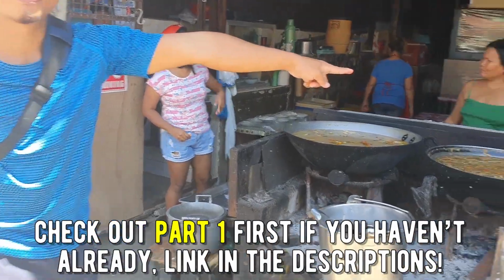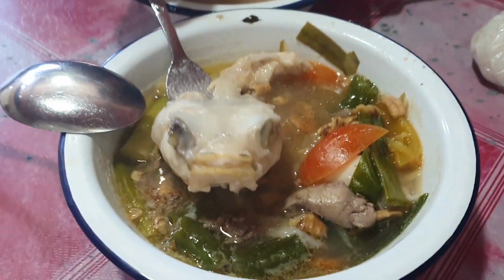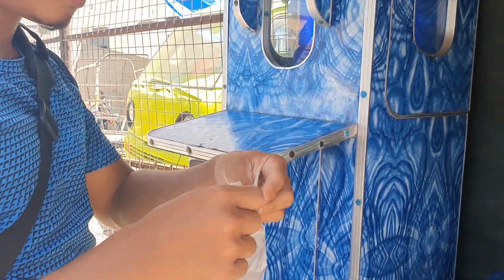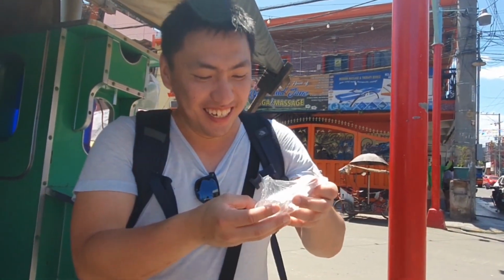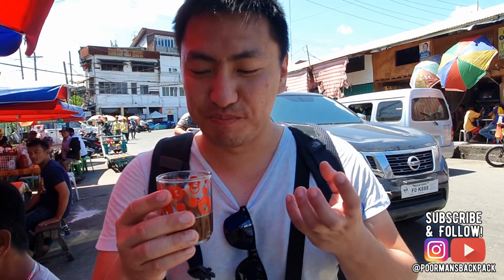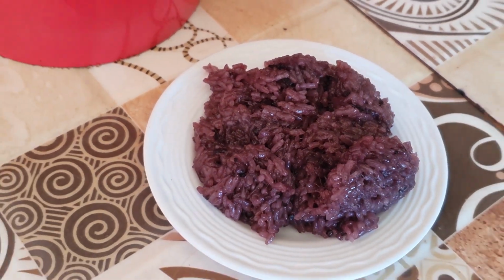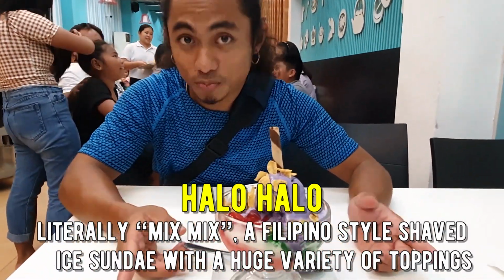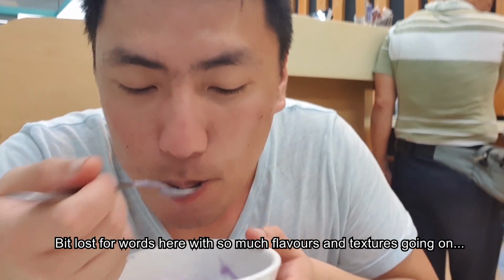Cebu FILIPINO STREET FOOD Tour Part 2 - Carbon Market Snacks & Desserts!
Hungry after watching this video and want to join Vincent & Backstreet Academy in Cebu City on this delicious street food tour yourself? Check out the link below and help them support the local tourism industry at the same time!

Backstreet Academy is a peer to peer travel platform connecting adventurous and curious travellers around the world with locals offering unique experiences such as local fishermen who can show you their traditional fishing techniques or a chef who can teach you local cooking techniques and flavours.

I always like to start my time in a country with a food tour so I can understand the local cuisine, but I have no idea what to order or where to go for the best street food in town! That’s why enlisted the help of Vincent from Backstreet Academy who is an expert in Filipino street food here in Cebu City, the centre of the vast Visayas region. In this 2 part series Vincent and I will explore the bustling food scene of downtown Cebu City and learning about the unique and diverse culinary traditions of the Filipino people.

In Part 2, we explore the Carbon Market, a bustling wet & dry market in downtown Cebu City where locals come to get everything they need at bargain prices. And where people congregate, so do street food! Nearby we also get to try porcupinefish stew, a local delicacy on the island – don’t worry it’s not poisonous! Then we finish off the tour with the iconic Filipino dessert – halo halo – which true to its name is a smorgasbord of seemingly random ingredients that turn out to work surprisingly well together!

What I ate in Part 2:
1. Larang na tagotongan – a hearty porcupinefish stew, an exotic delicacy in Cebu!
2. Bahalina – local wine made from fermented coconut sap
3. Cacao – also known as the “drink of the gods”, basically unprocessed chocolate!
4. Puto bumbong – pink sticky rice topped with muscovado (brown) sugar
5. Halo halo – literally “mix mix” and that pretty much describes the dish – a mix of a whole bunch of stuff including ube ice cream, corn flakes and jackfruit!

If you haven’t already, start with Part 1 of this delicious Filipino street food tour where we learn about Filipino’s love with anything pork! I’m not even joking, they let no parts of a pig go to waste!